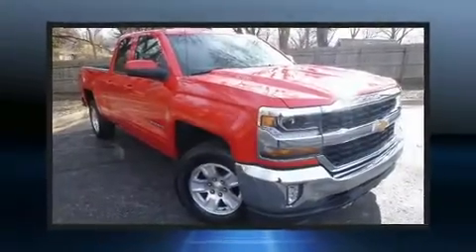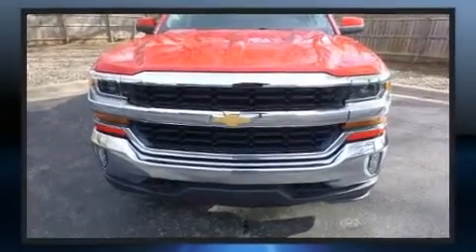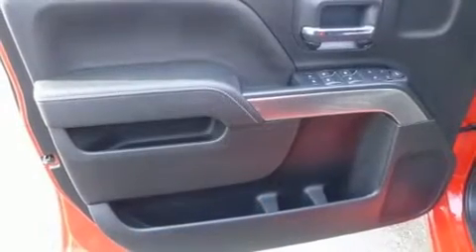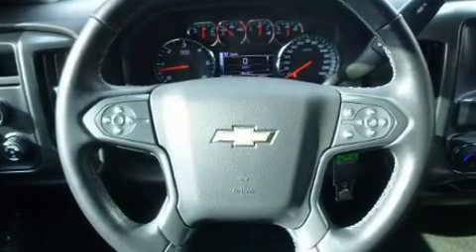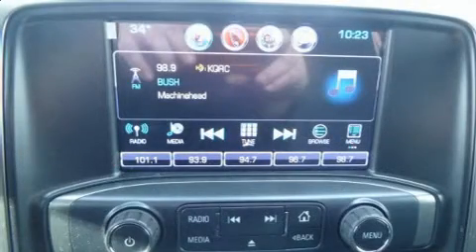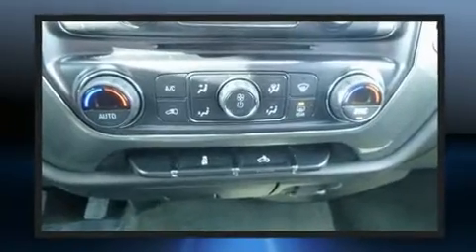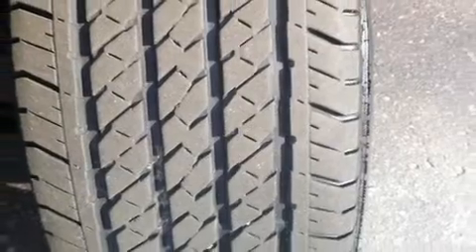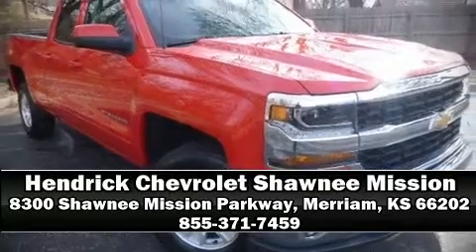2018 Chevrolet Silverado 1500 LT in Merriam, KS 66202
Climb inside the 2018 Chevrolet Silverado 1500. With less than 20,000 miles on the odometer, you can be confident that this pre-owned vehicle will provide you reliable transportation. It features four-wheel drive capabilities, a durable automatic transmission, and a refined 6 cylinder engine. Comfort and convenience were prioritized within, evidenced by amenities such as: front and rear reading lights, a tachometer, an outside temperature display, tilt and telescoping steering wheel, heated door mirrors, a trailer hitch, and 1-touch window functionality. With high intensity discharge headlights illuminating your path, you'll always appreciate maximum visibility. Premium sound drives 6 speakers, providing you and your passengers a sensational audio experience. Chevrolet also prioritized safety and security with features such as: dual front impact airbags with occupant sensing airbag, front side impact airbags, traction control, brake assist, a security system, and 4 wheel disc brakes with ABS. Electronic stability control stands out as a technologically savvy innovation, keeping you better connected to the road. A Carfax history report indicates just one previous owner. We have the vehicle you've been searching for at a price you can afford. Please don't hesitate to give us a call.